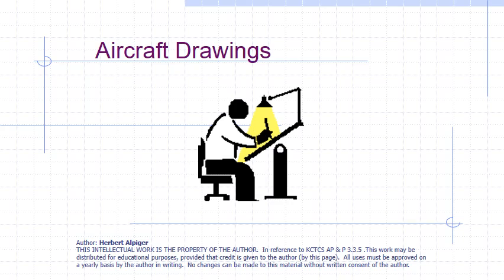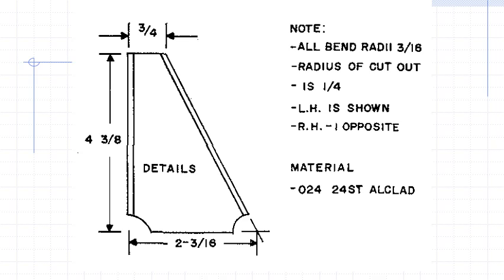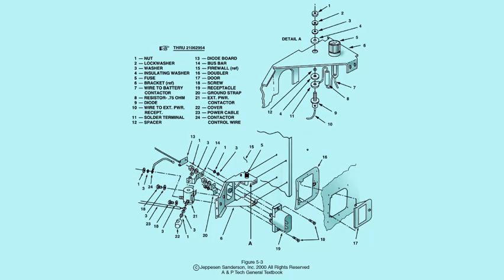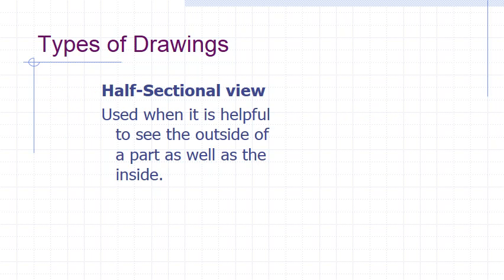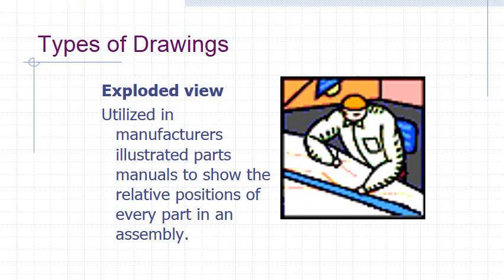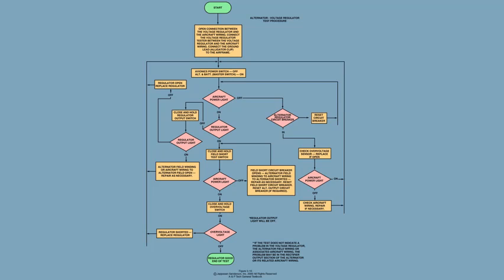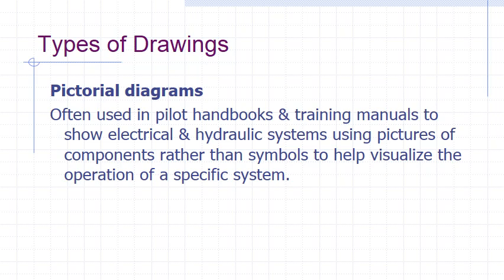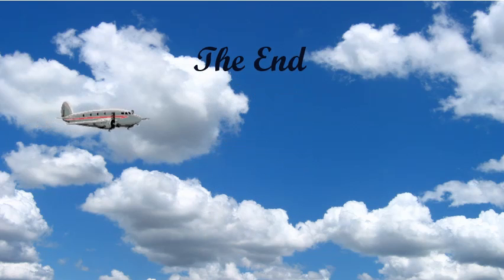Lesson IV Types of Aircraft Drawings